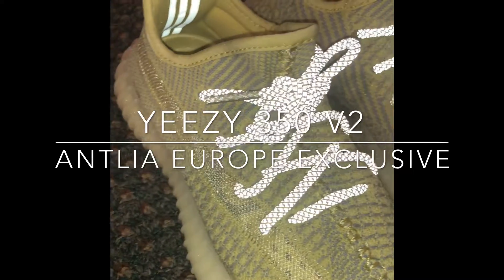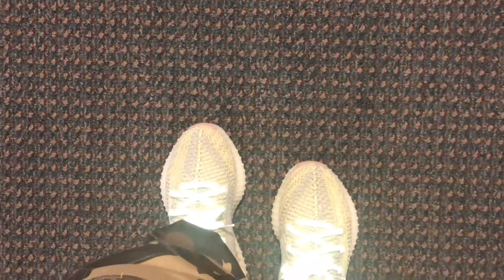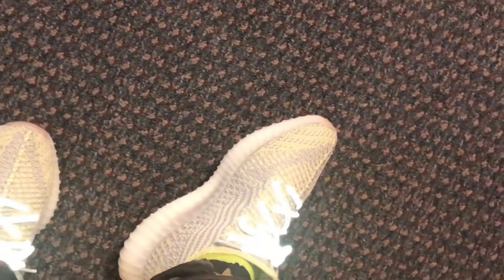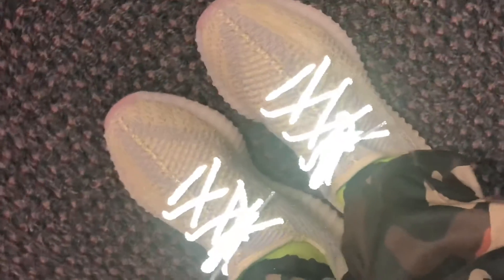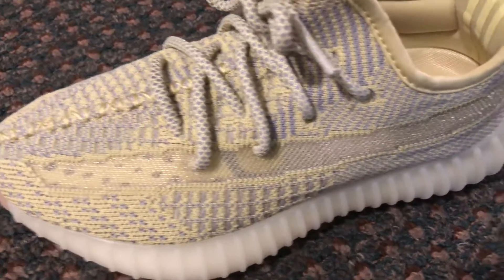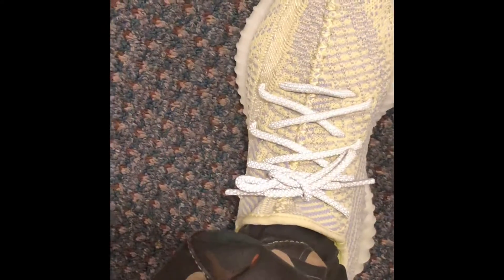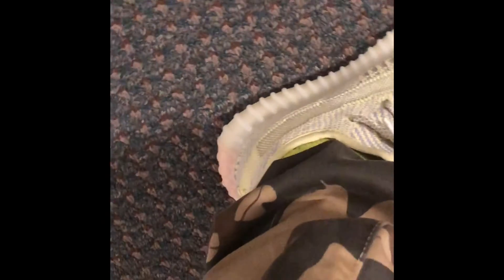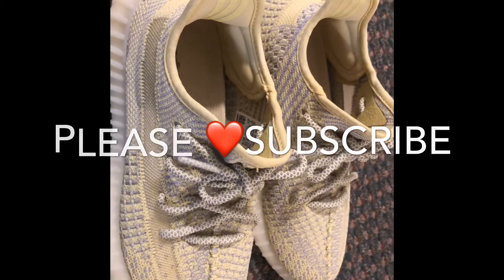Stop hate’n on Yeezy 350 V2s The Europe Exclusive ANTLIA are Fire!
Reviewing the Adidas Yeezy 350 v2 Antlia exclusive to Europe shipped to the USA